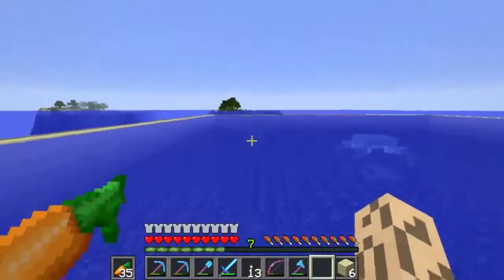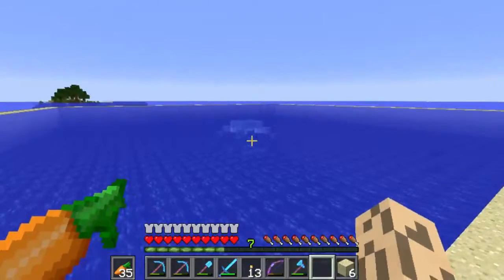VultureSMP - Episode 16 - Ocean Removal (A Minecraft Let's Play)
Minecraft survival. In this episode we start removing the ocean around the ocean temple so that we may start work on the guardian farm in the near future.

VultureSMP is a private vanilla Minecraft Server. Applications to join are not currently open but when they are you will be notified.